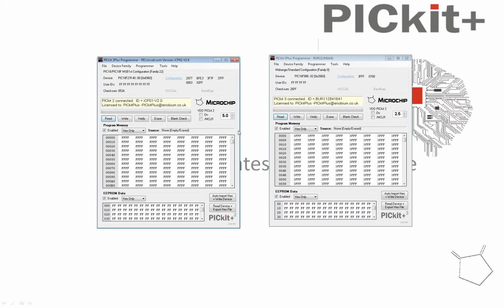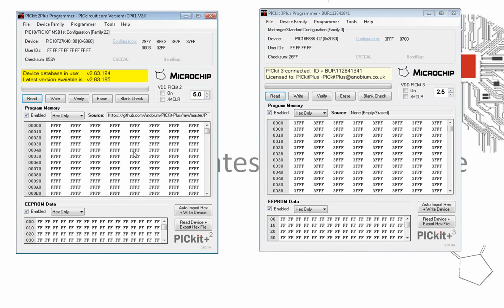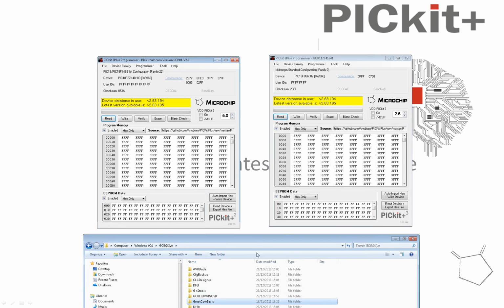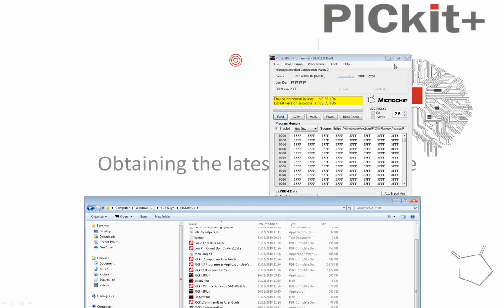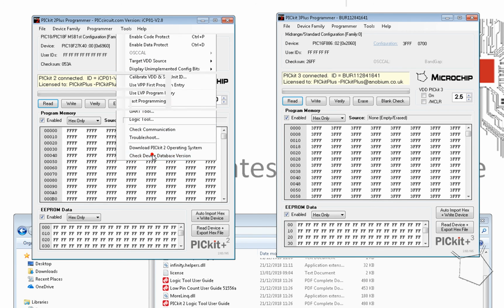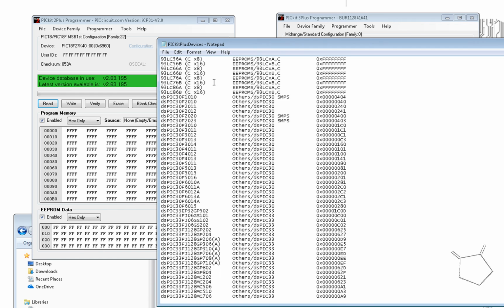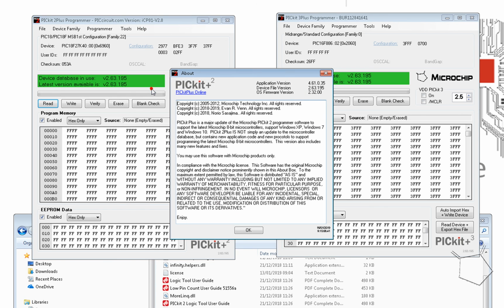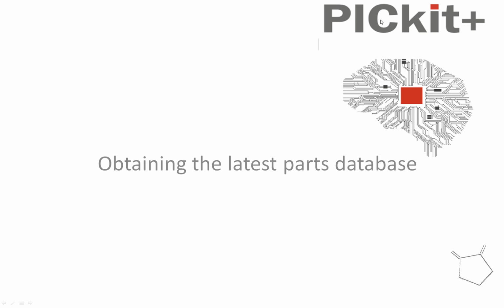PICkitPlus - updating the parts database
This short video shows how you can check and obtain the latest parts database.

The video shows the programmers being checked for the existing version of the parts database and how easy it is to update to the latest parts database.